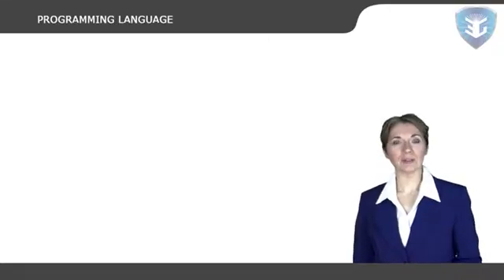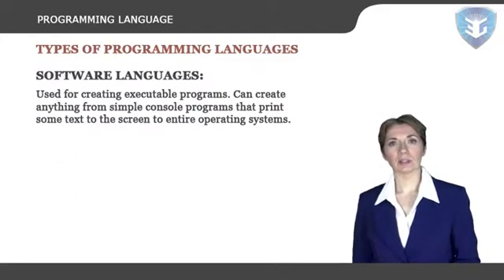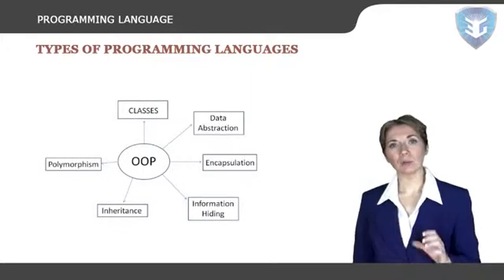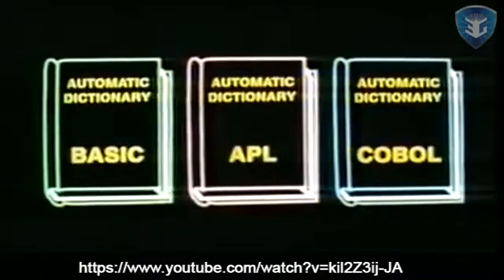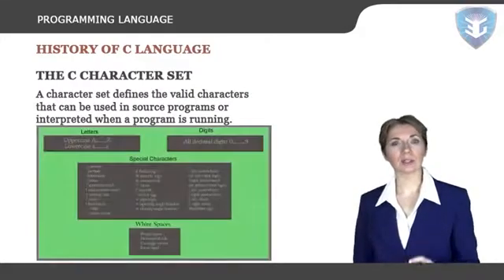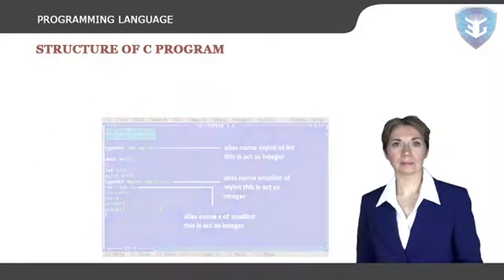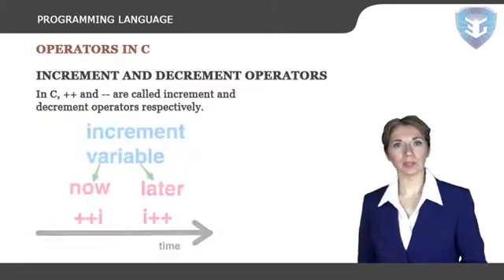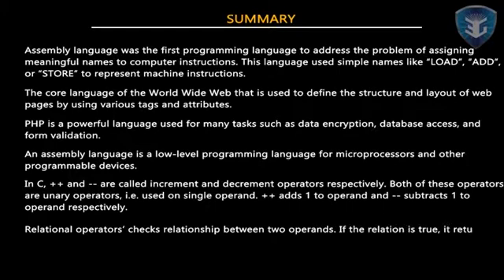PROGRAMMING LANGUAGE new